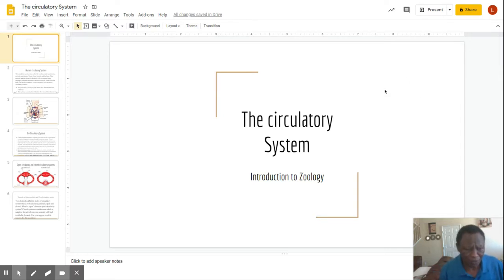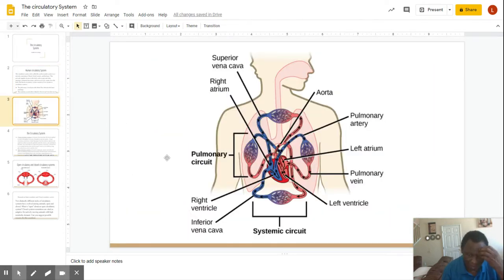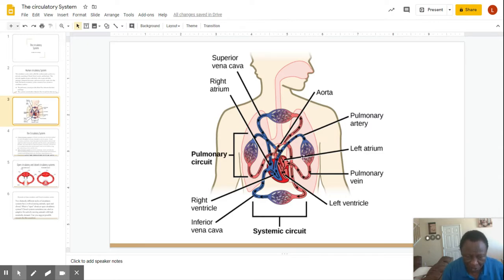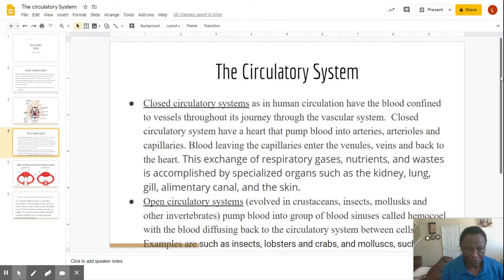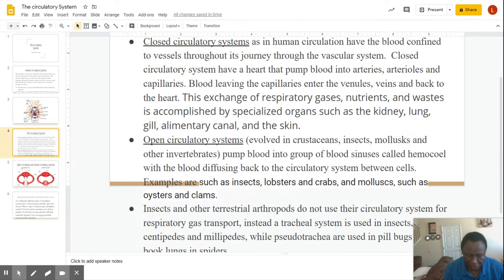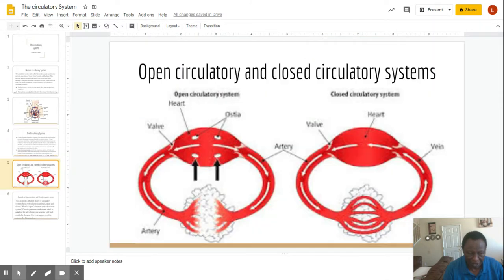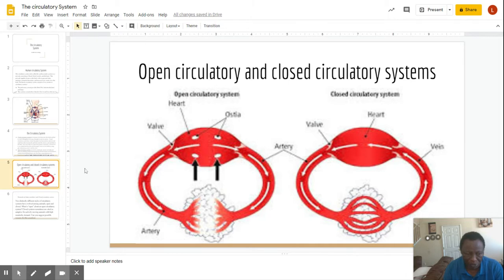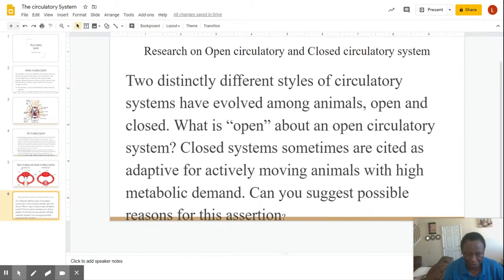The circulatory System - Google Slides